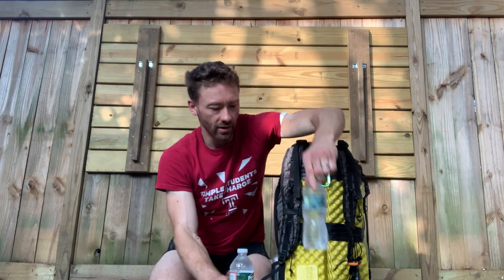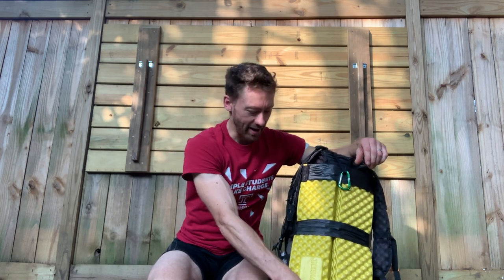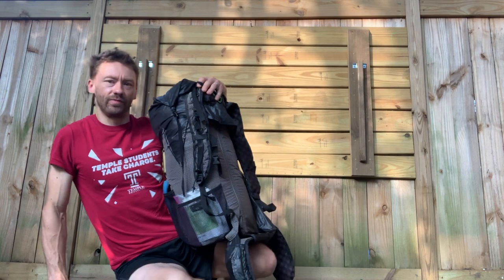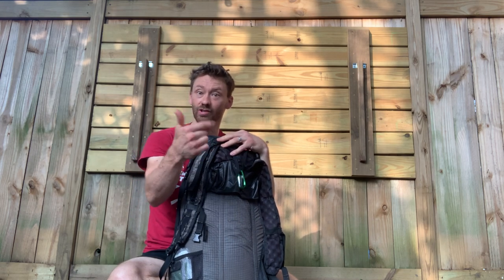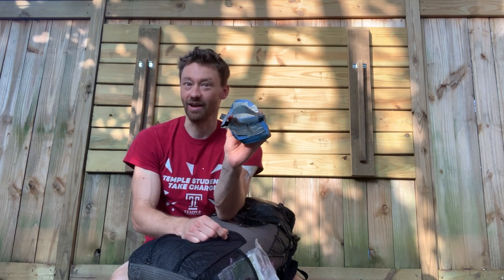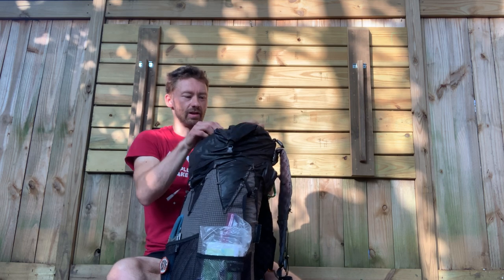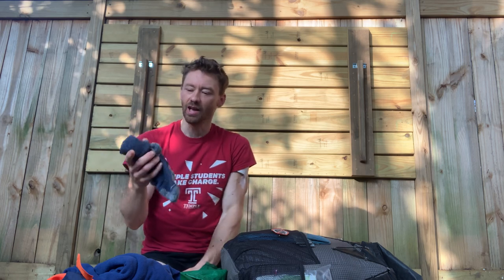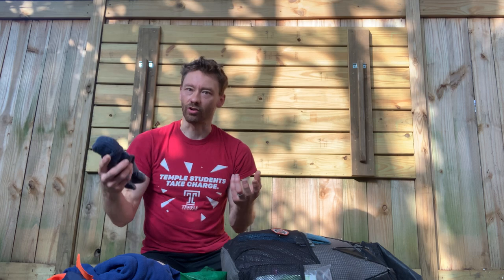Great American Campout: Tips and Techniques for Long-Distance Hiking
Jason Henschen, an adjunct instructor who teaching camping and hiking courses for Temple’s Kinesiology Department, knows a little something about preparing for long-distance hikes. He has completed the “Triple Crown of Hiking” by hiking the entirety of the Appalachian Trail, the Pacific Crest Trail and the Continental Divide Trail. In this video, Jason shares some essential tips, and some important do’s and don’ts to get ready for going the distance!

This video is part of Temple Ambler EarthFest and the Ambler Arboretum's online celebration of the National Wildlife Federation's Great American Campout. to discover more!